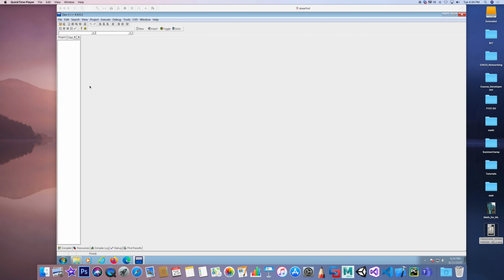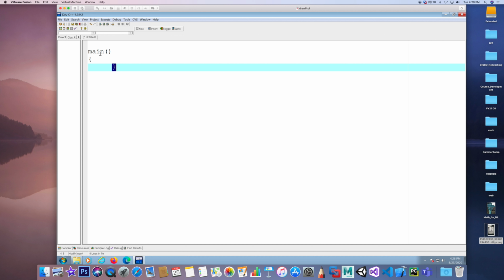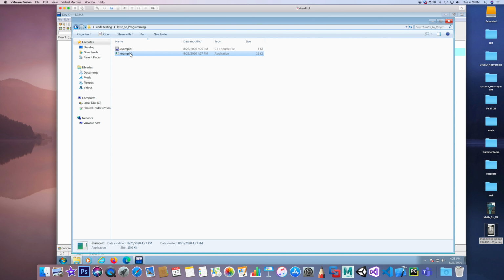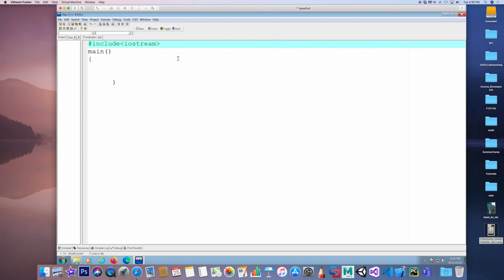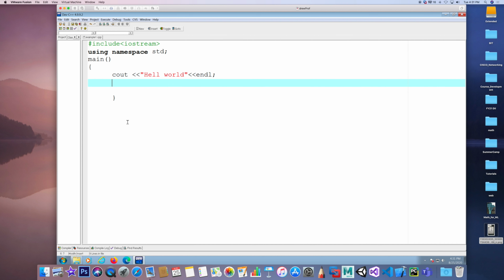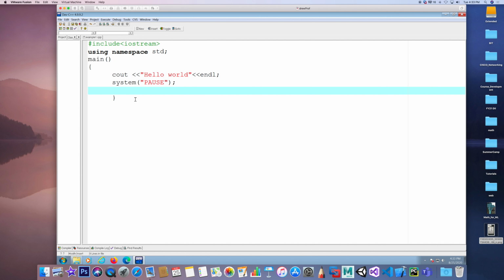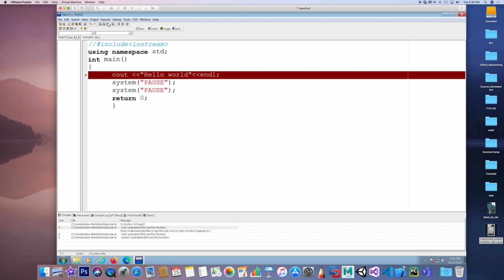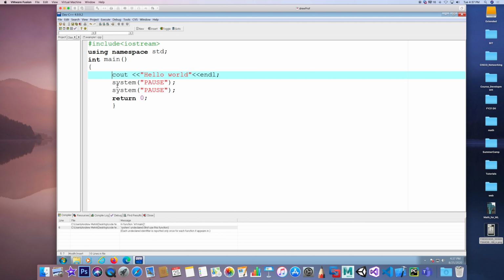Intro C++ Part 1